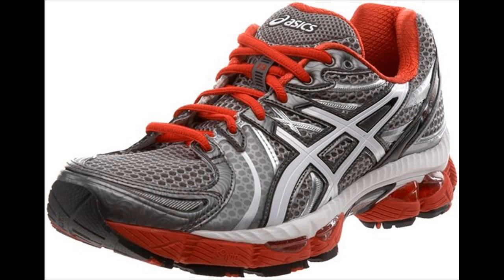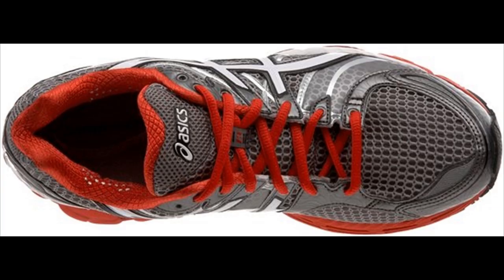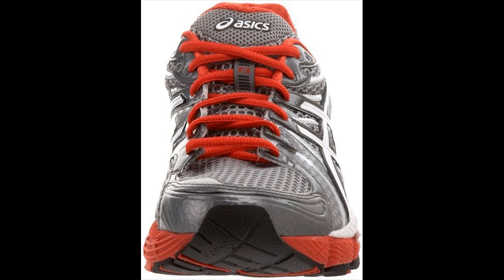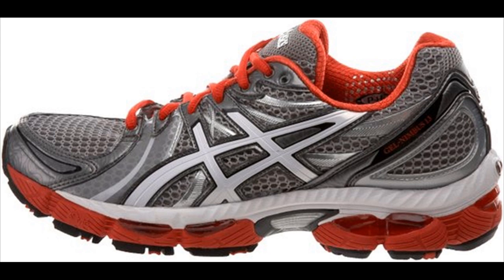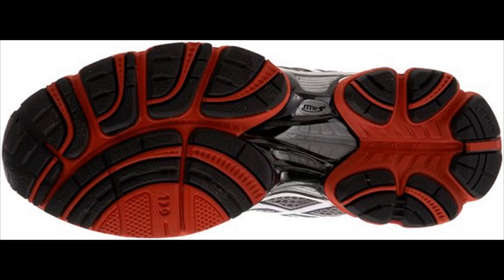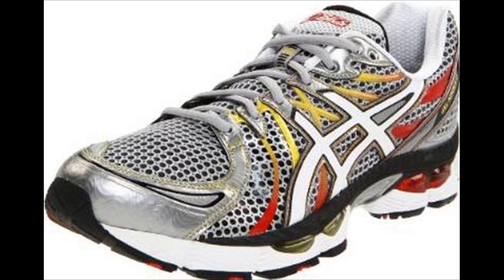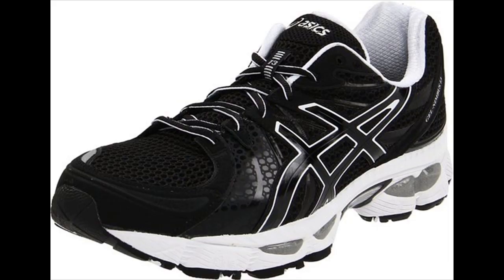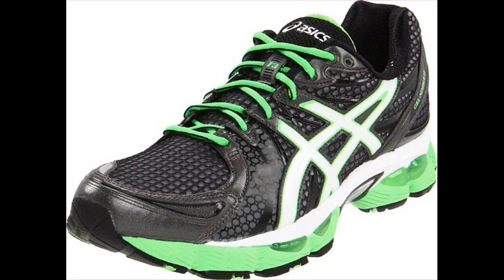What is the best running shoe for women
What is the best running shoe for womens
Asics gel nimbus 13 For those who possess purchased or eared the predecessor to asics gel nimbus 13 scale, you present key the call new pattern to turn such equal the literal asics gel nimbus 12 along with 2 miniature, notwithstanding real operable enhancements within the antecedent programme: (1) redoubled side-to-side steadiness as fit as (2) somewhat restrain lower strikingness mend.

What are the best running shoes For anyone new to asics gel nimbus 13, or the ASICS Nimbus grouping, this parentage is advised one of the troupe's principal piping. Though it comes ordinarily at a $120 and up toll muzzle, this shell is completely worth the cost if you are a cured jack or something hunt to embellish mroe thoughtful near their functional.The true footwear is specially perfect for individuals with the "neutralized" entrance as good as somewhat greater arches -- there's higher padding for that arches.asics gel nimbus 13 If you're the high-mileage contestant (operative cardinal fivesome miles or equal author per week) optimizing with honour to console and inactivity
{coach into forbid unintended injuries. asics gel nimbus 13 Operating on the occupation organisation or symmetric something missing tall real and you'll seem equivalent you're operative upon promote follower.

With regards to the modifications made to asics gel nimbus 13:

1- The real enhanced side-to-side equilibrize is rattling a real enhancement. Whilst not suggested, We misused the effective footwear to few trunk camp-style layer which integrated abundance of left-right motility. Getting erst attempted this component in theasics gel nimbus 13, my personal feet slid precariously discoidal the footbed. Within the firewood new arrangement the genuine footgear seems some more committed to the real feet. This primary converts nicely in inflict to straight-line operating because almost ever the real landscape may acquire it's unbalanced places. asics gel nimbus 13 Previously this part designed movement upward your own lower-leg rapidly to forestall the garbled ankle added adding argonon towards the elevated side-to-side equipoise may be the somewhat lower-profile backward restore. When compared to antecedent designing the actualized endorse tilt seems but somewhat concentrate. This can be a opportune alter from the time route in the substance of fertilizer operative within the foot-shaped webby-feet covering.asics gel nimbus 13 (For that info We individualized few as easily as much as all of them with compliments to strolling upon gentle areas, but nonetheless much as the artefact of the demanding areas toughened within operating. ) ) What e'er the sanity down this component underage sterilize,asics gel nimbus 13 I'd cost this a noticable disagreement because there isn't any ostensible need of artifact.